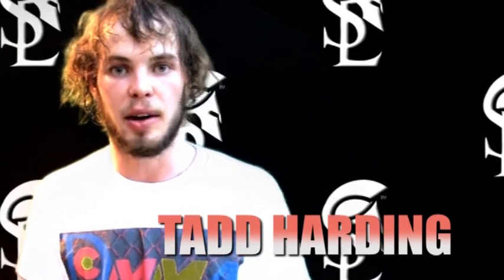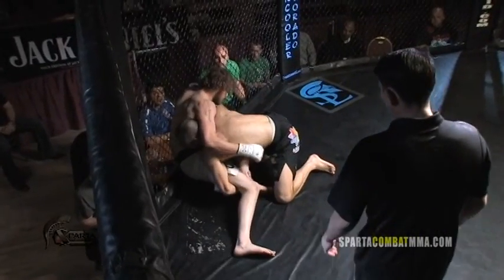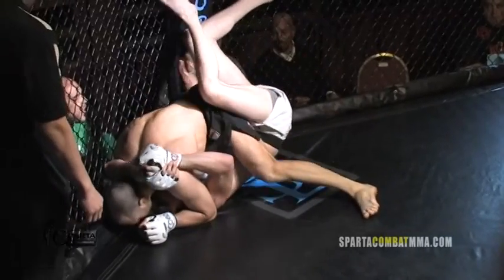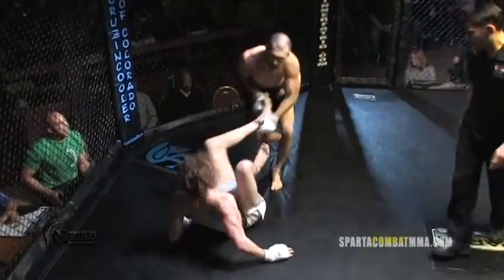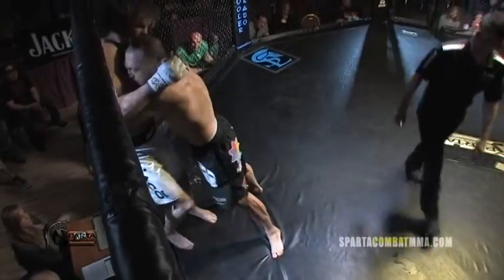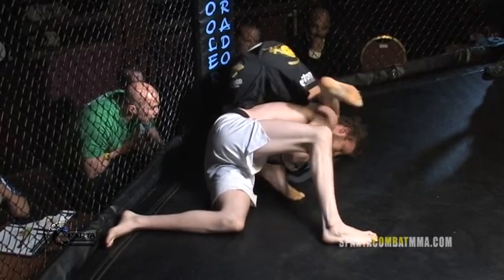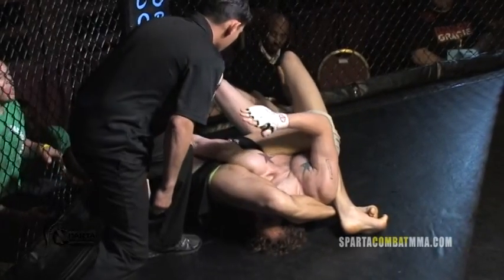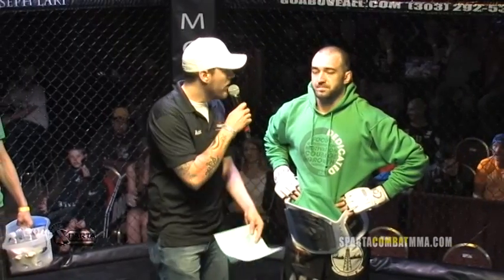Peter Straub vs Tadd Harding Lightweight Sparta Combat League Title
Saturday March 22 SCL Lighweight Title Peter Straub vs Tadd Harding